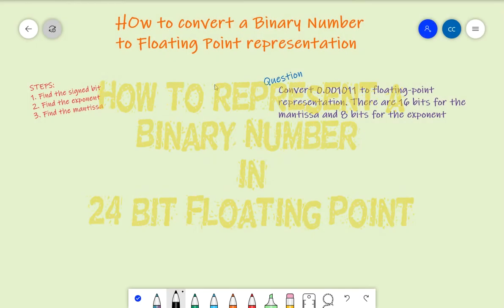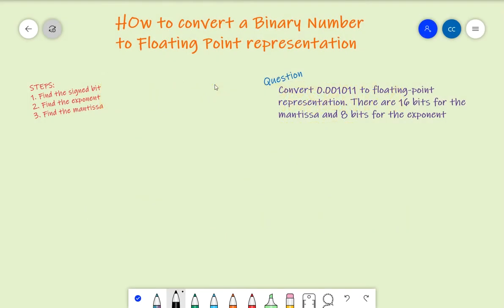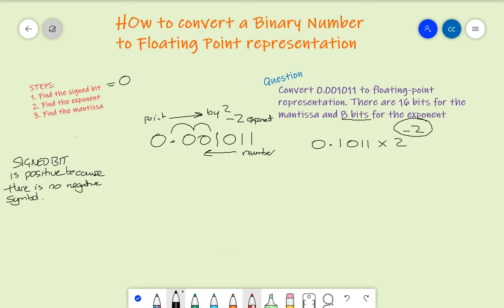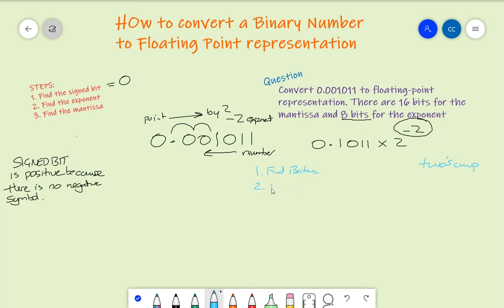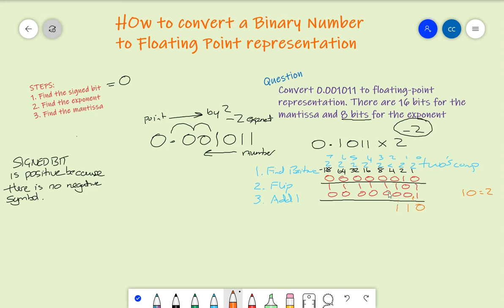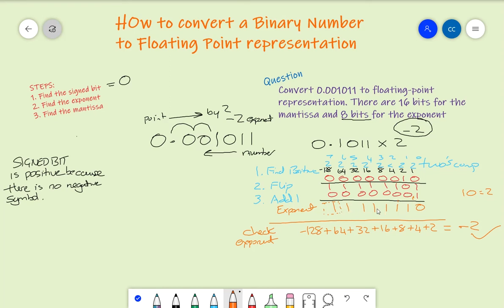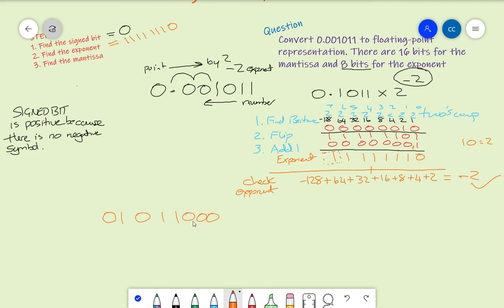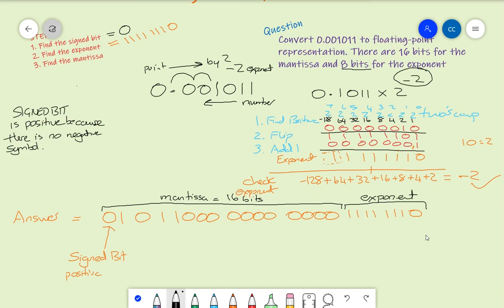How to represent a Binary number in 24 bit Floating Point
This video will demonstrate and explain how to convert a binary number to floating point representation